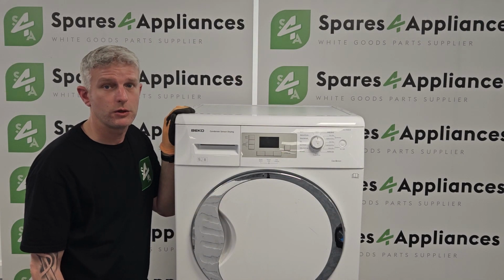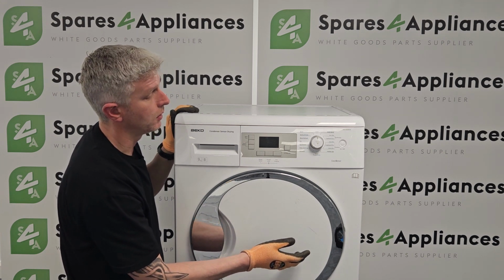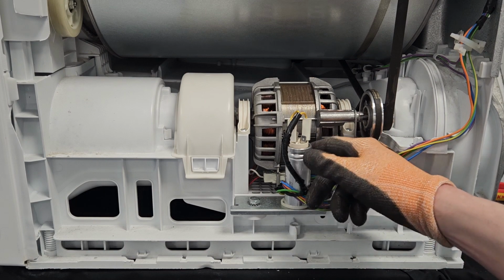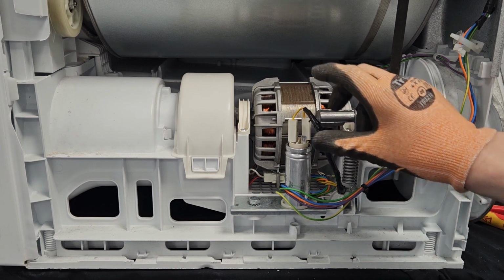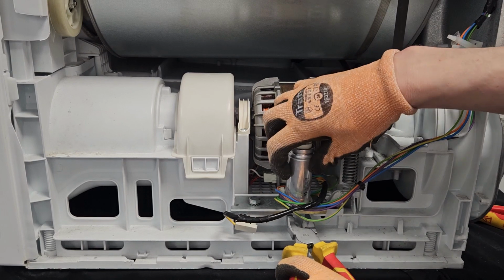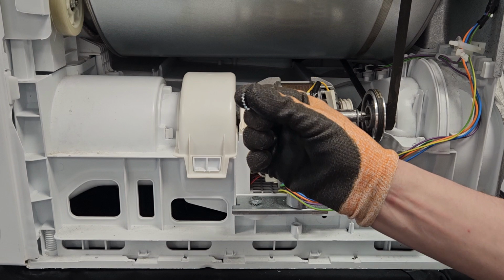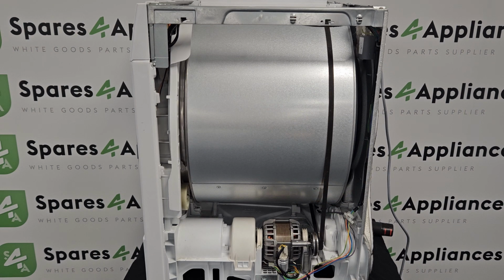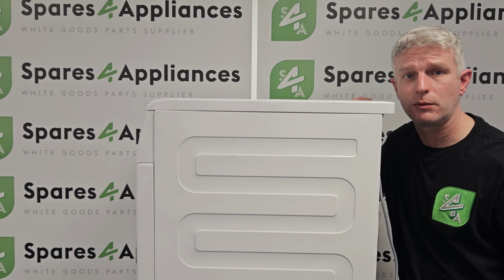Removing and Replacing a Tumble Dryer Capacitor